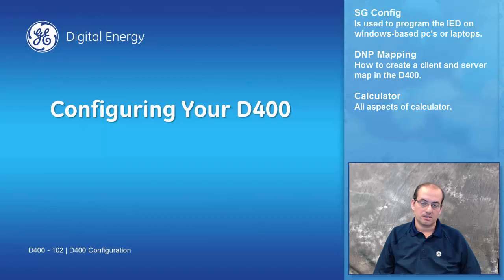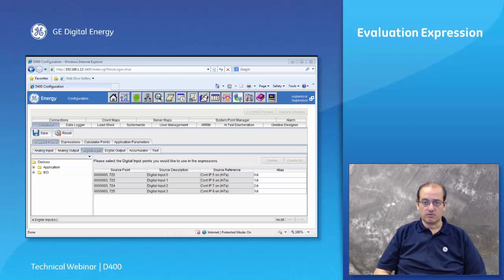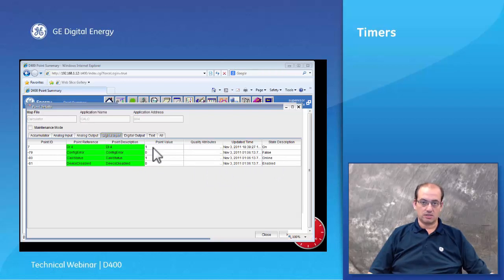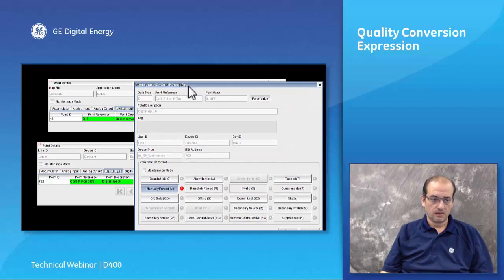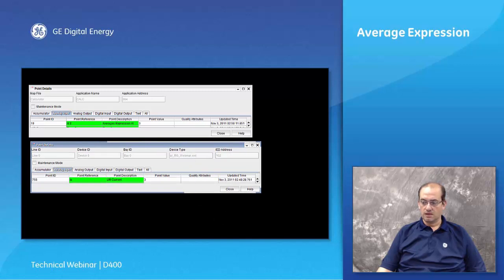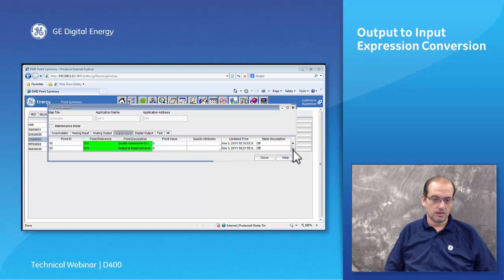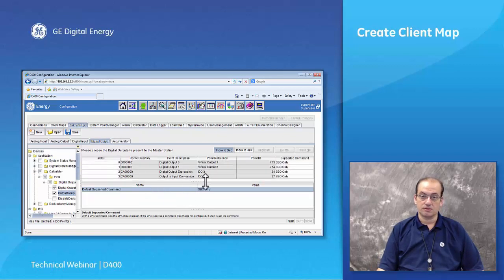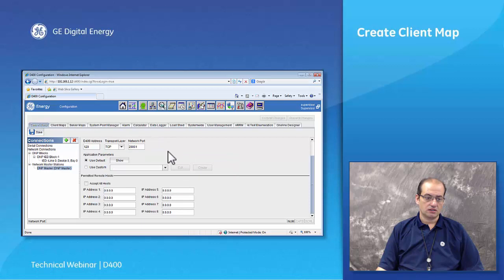D400-102 l D400 Configuration v1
Detailed D400 configuration, build client , server map and build connections